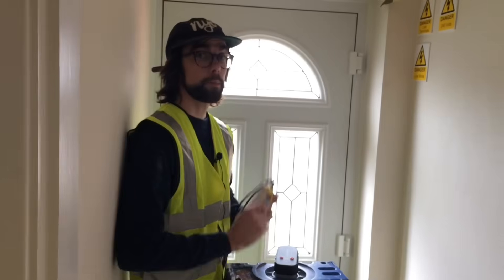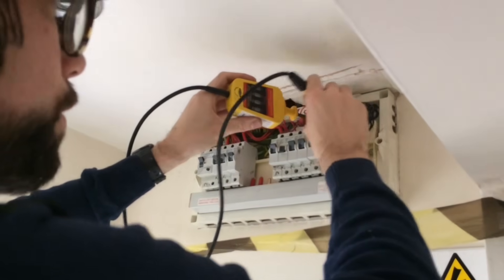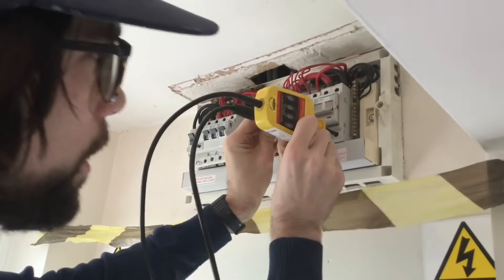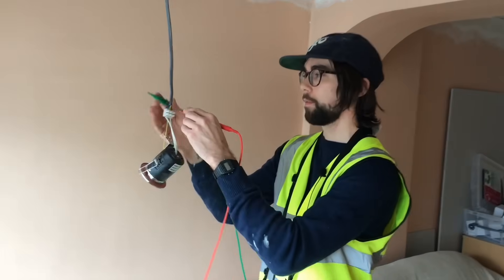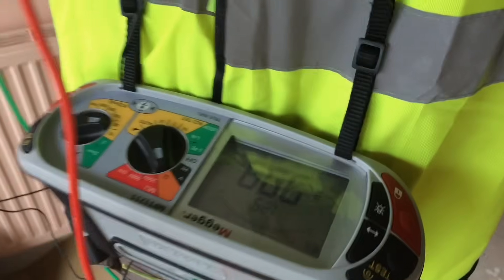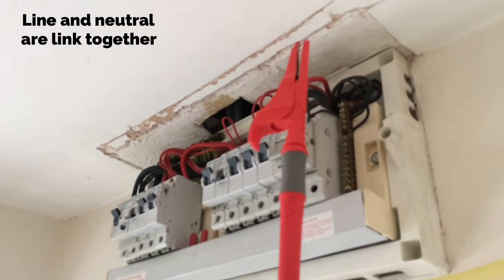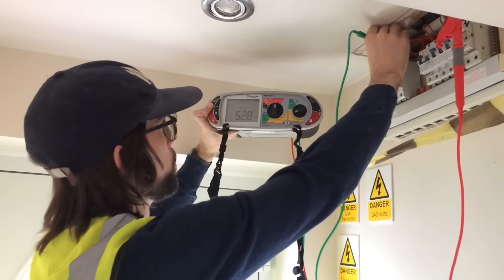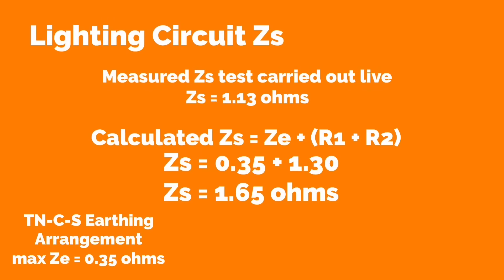On-Site Downlights Install Includes Live and Dead Testing 'Read Description'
This is one of my learners practicing his live and dead tests as part of a training aid for his classmates. The video will be used to provoke class discussions on best practice. Please remember this learner is working towards his qualification and is not currently registered as a Part P domestic installer. The installation with be tested again by his QS and notified through the correct channels.

Remember if you calculate the circuits Zs on a minor work certificate you will not prove the circuit is connected to the supply authorities earth.